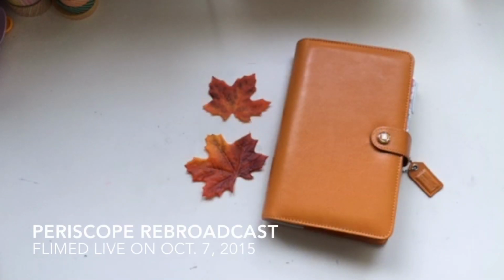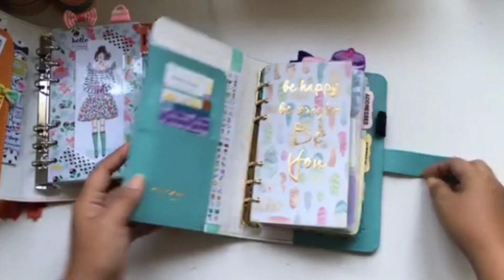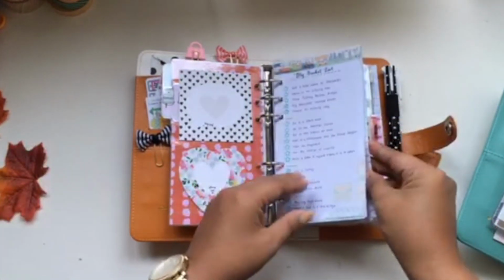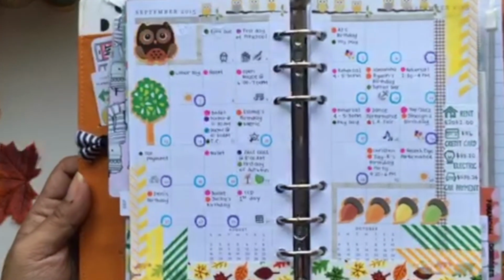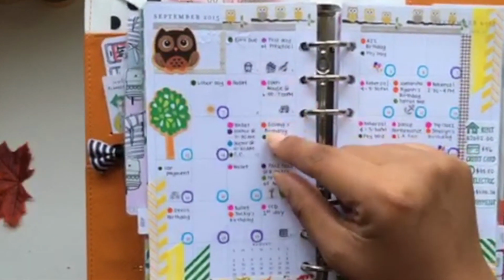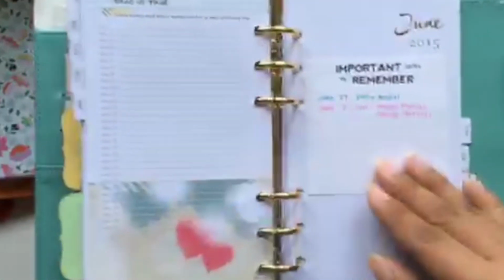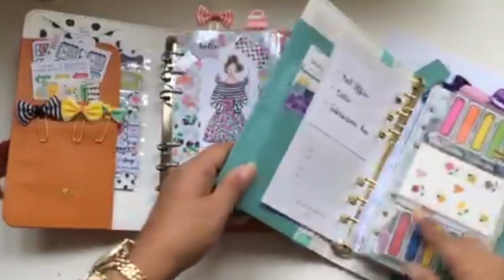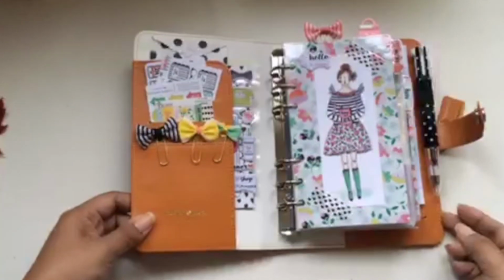Fall Color Crush Planner Set Up 2015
♥ PLEASE CLICK HERE FOR MORE INFORMATION♥
This is a rebroadcast of my Periscope on October 6, 2015 of my Fall Color Crush Planner Set Up for 2015.